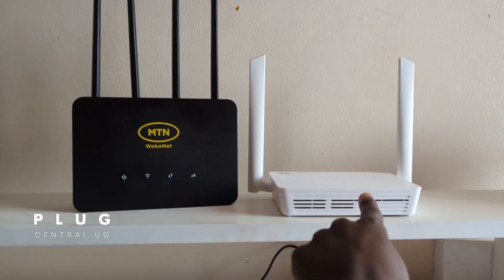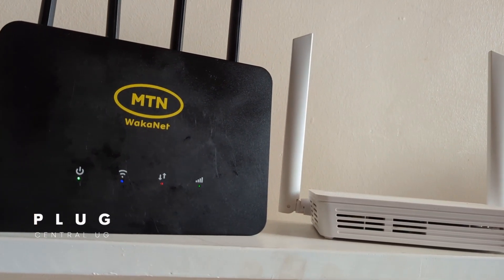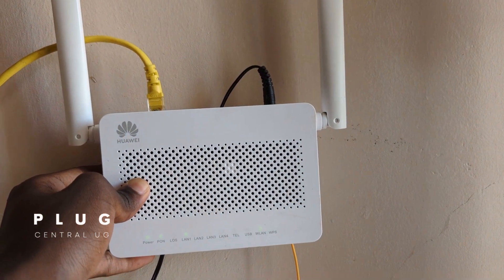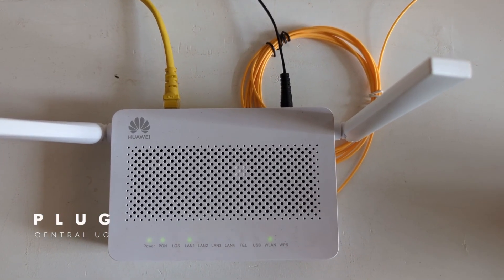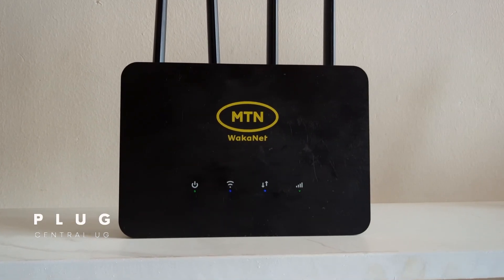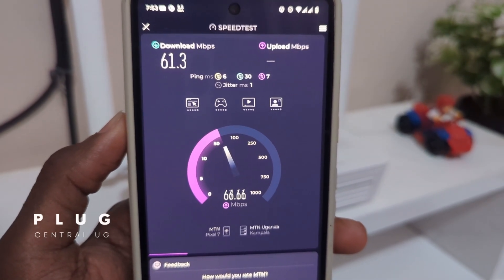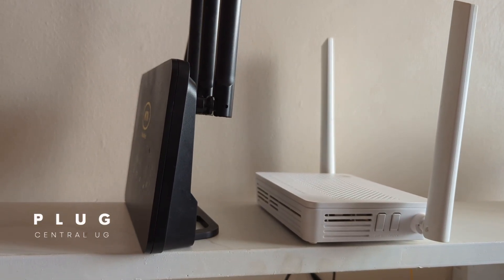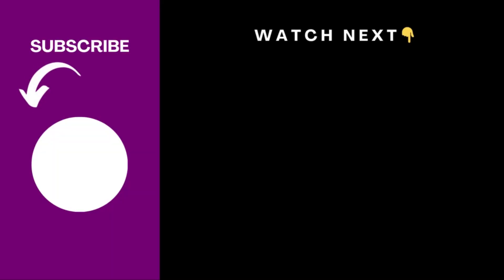MTN Fiber vs 4G Router: Don’t Buy the Wrong One!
Struggling to choose between MTN Fiber vs 4G Router? Don’t pick the wrong one! This video explains what is the difference between MTN broadband Fiber and 4G Wifi router, we see how fast is MTN fiber, and answers is MTN 4G router fast? We also cover is MTN fibre unlimited and break down what is the difference between LTE and Fibre router. Find out which is the best internet in Uganda for your home or office based on speed, reliability, and value.